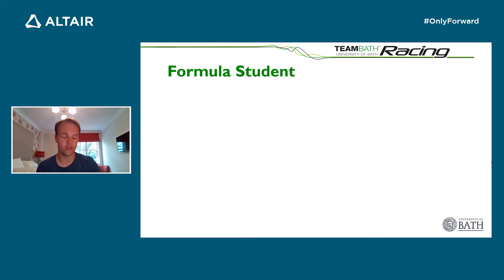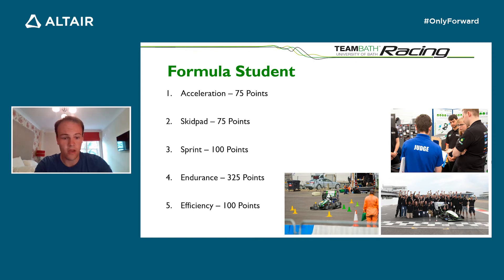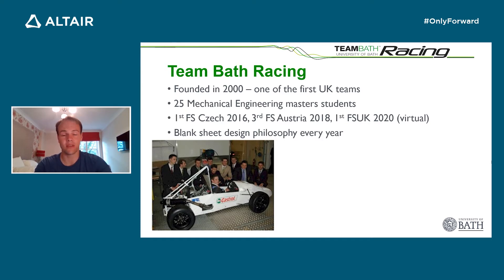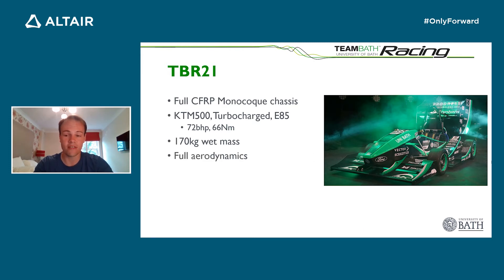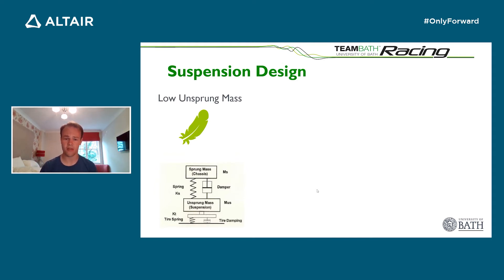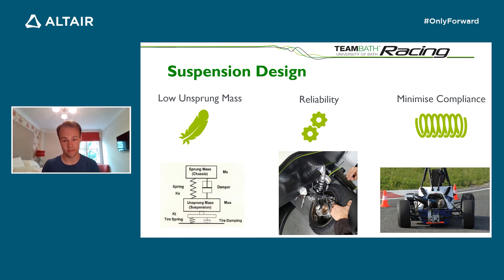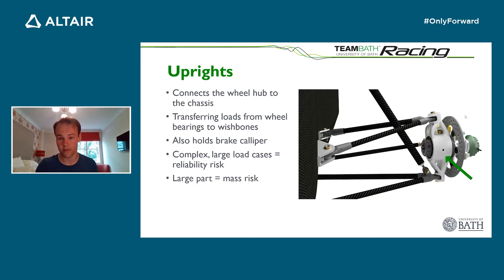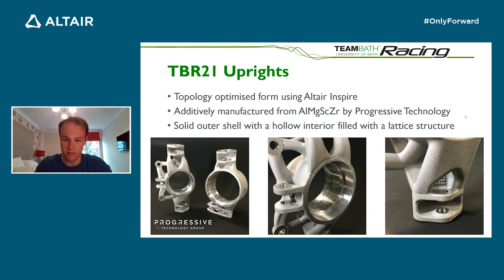Track 1: Lightweight Design 1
Lightweight Design
Create lightweight designs and use Altair® Inspire™ to simulate how your structures can be as light as possible. In addition, you can simulate manufacturing processes like 3D-Printing with Inspire